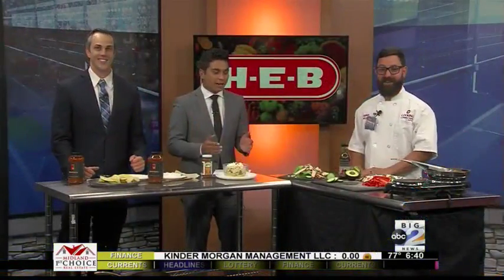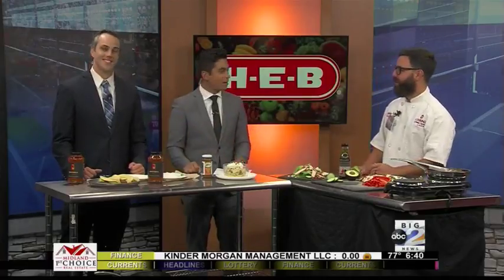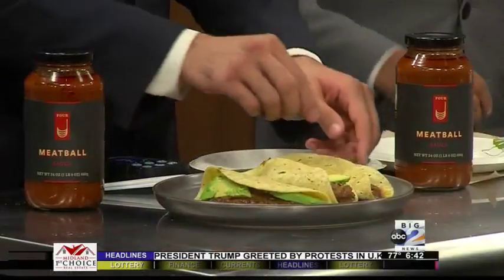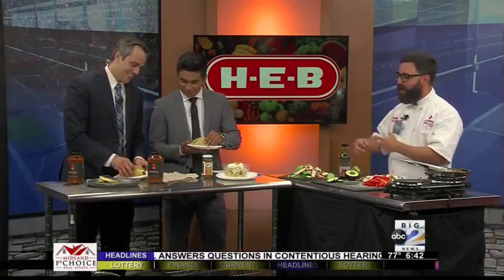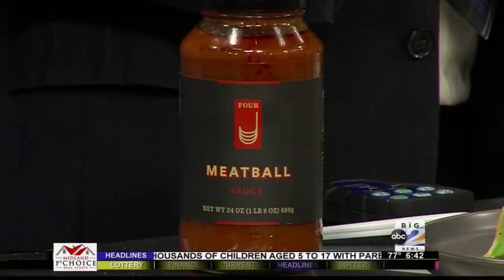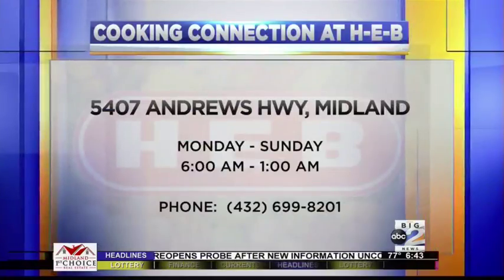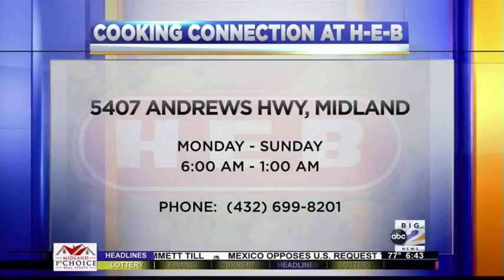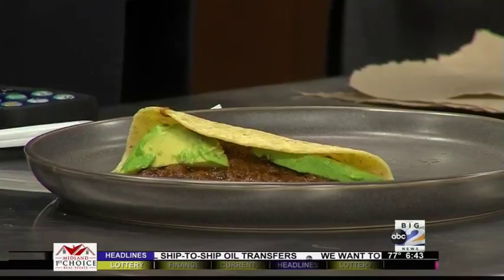Foodie Friday! July 13th, 2018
foodie friday